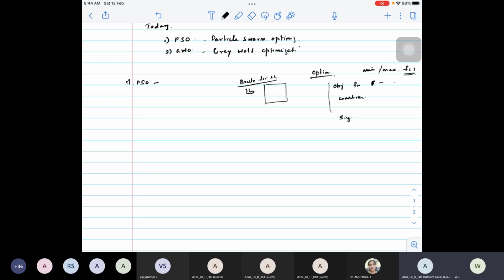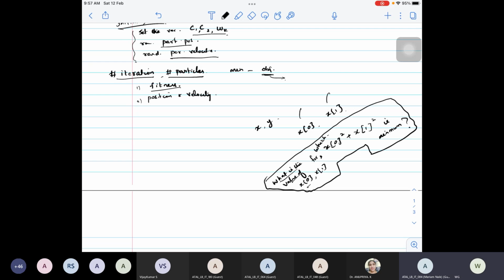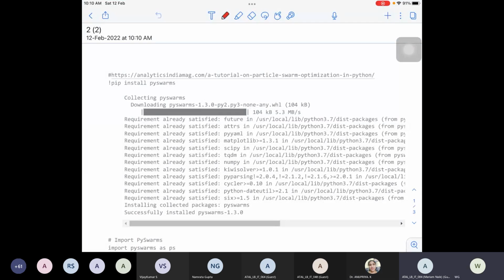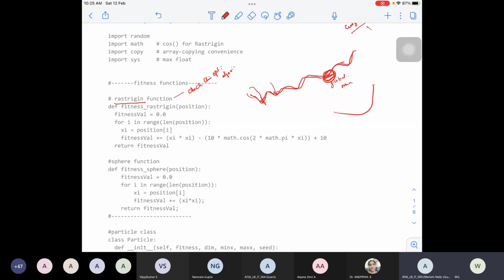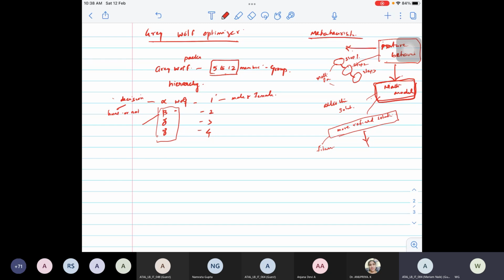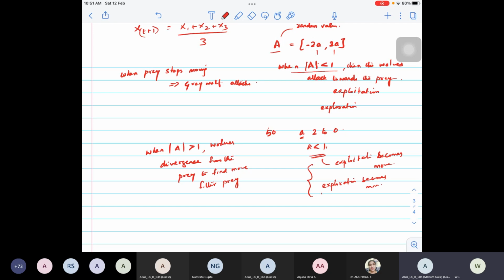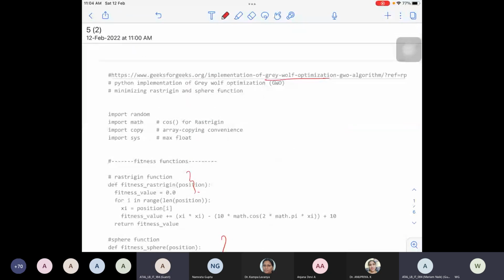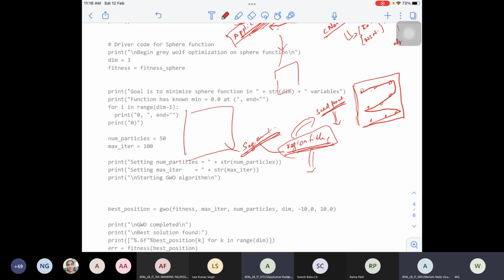FDP DAY 5 SESSION 13